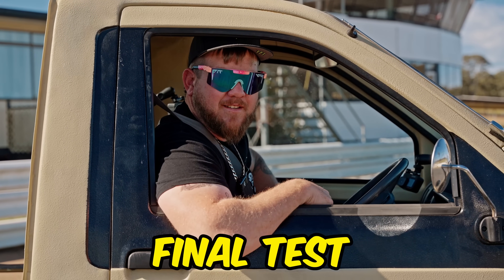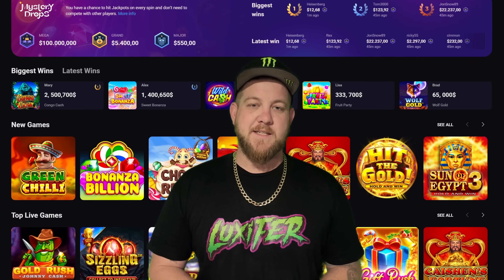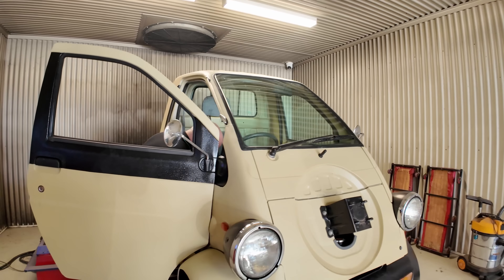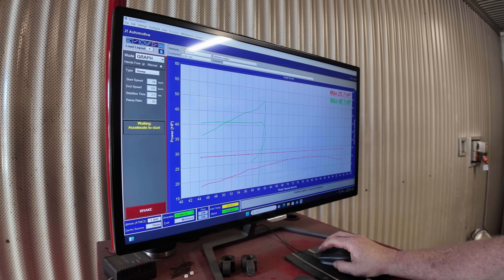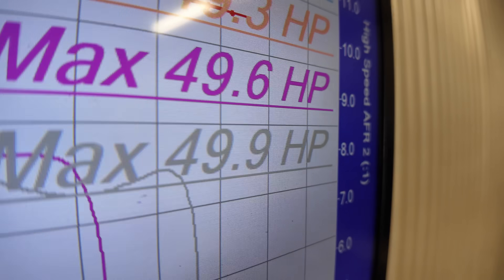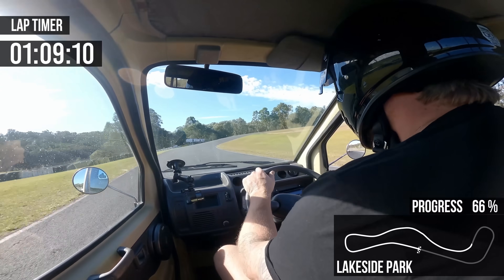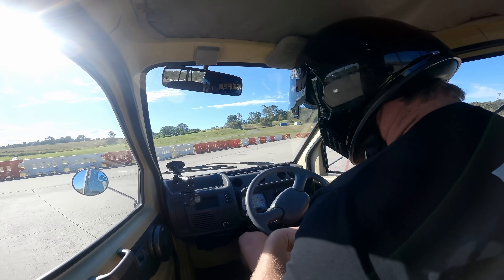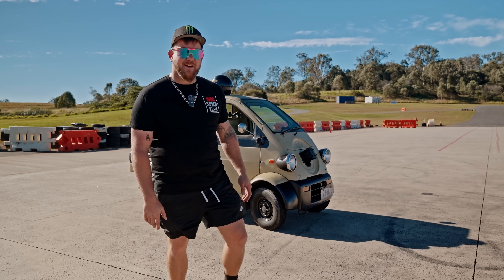Supercharged Daihatsu Midget ultimate performance test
This is the Finale! We bought the Worlds SMALLEST Truck A Daihatsu Midget,  slapping a $100 TEMU Supercharger & Methanol on it for Science!